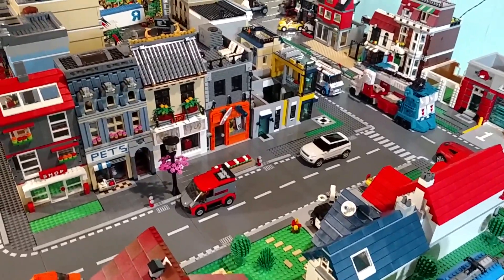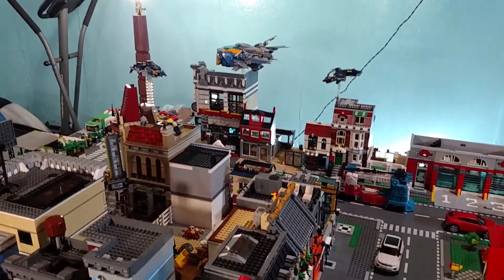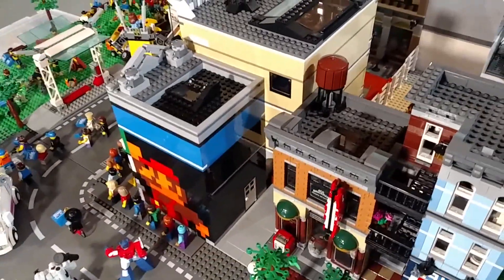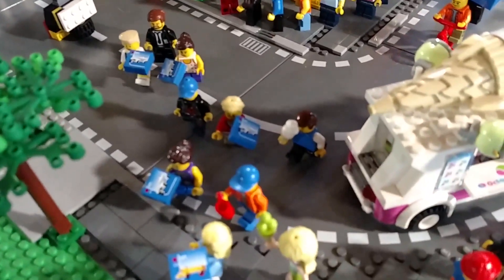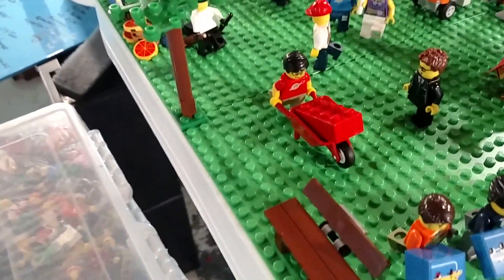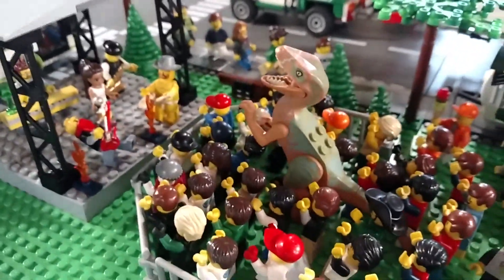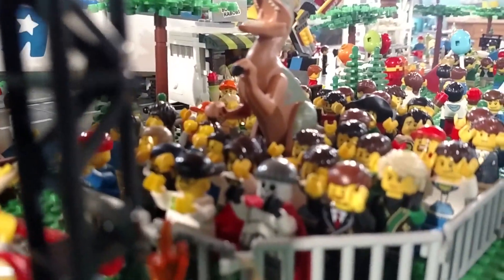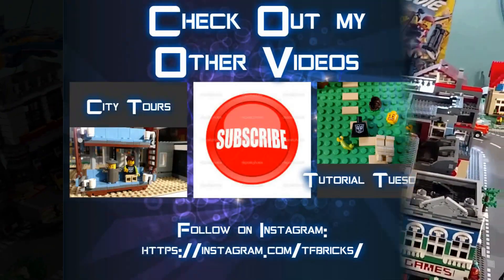Lego City #10- Birthday Time Lets Party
It is that time of year once again, what time you ask?  My Birthday WOOOHOOO, so lets go and throw a party.